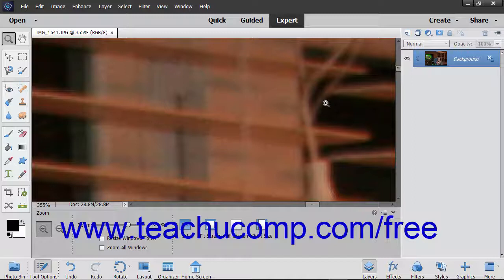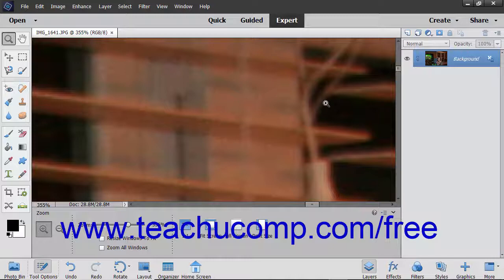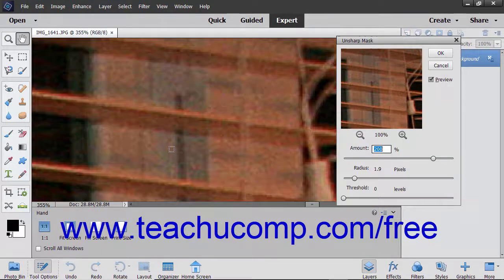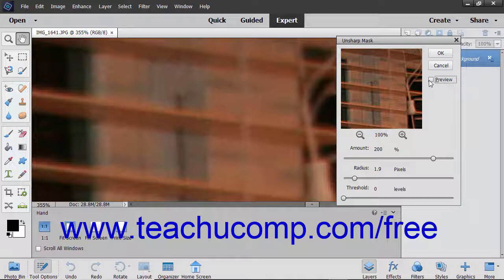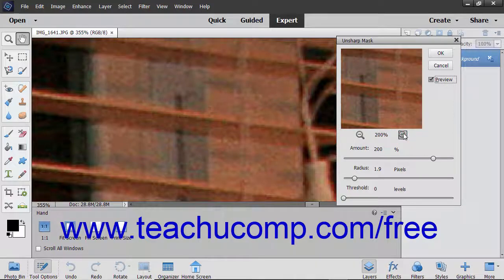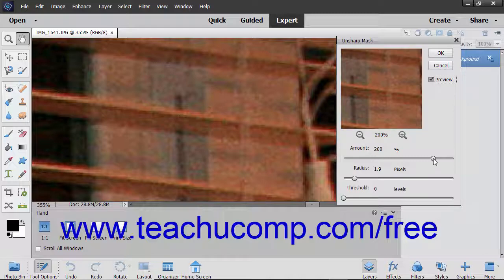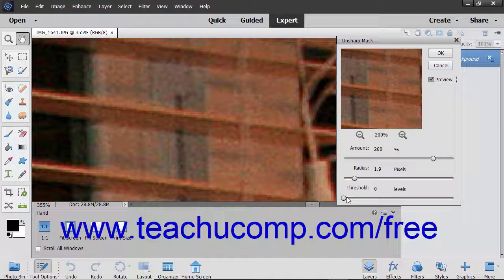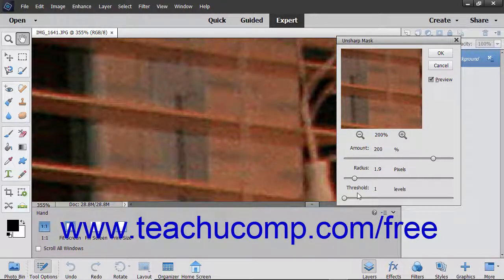Photoshop Elements 2019 Tutorial Unsharp Mask Adobe Training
Learn about Unsharp Mask in Adobe Photoshop Elements A clip from Mastering Photoshop Elements Made Easy v. 2019. - the most comprehensive Photoshop Elements tutorial available. Visit us today!